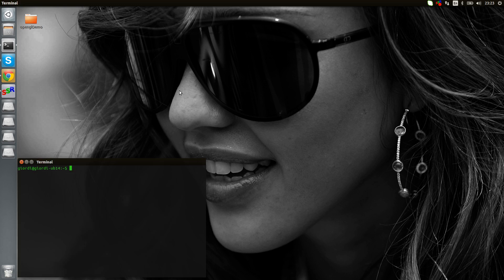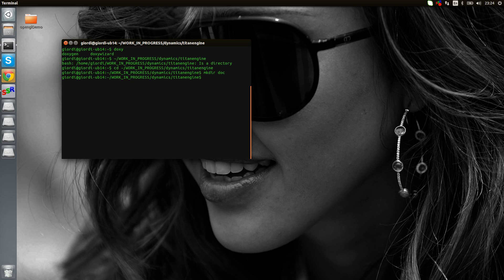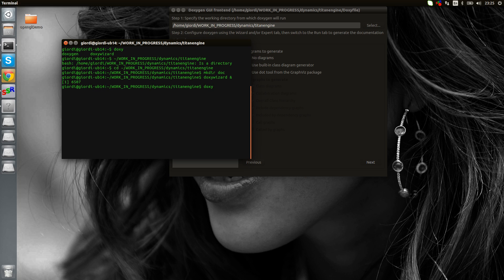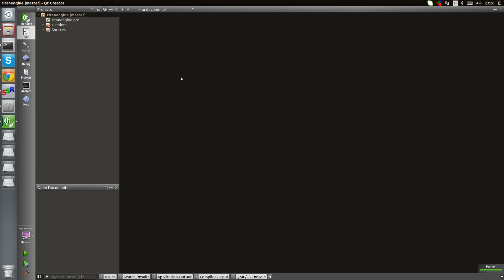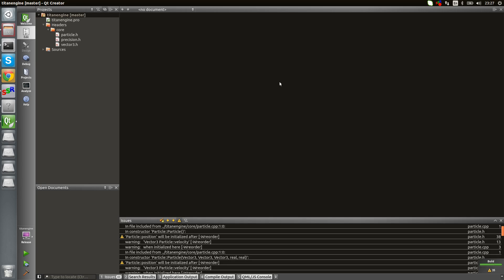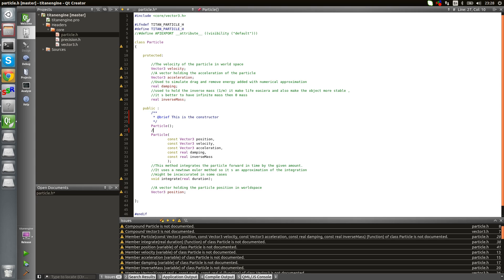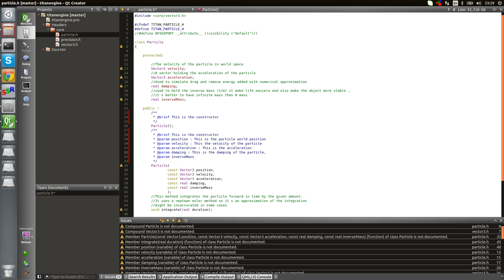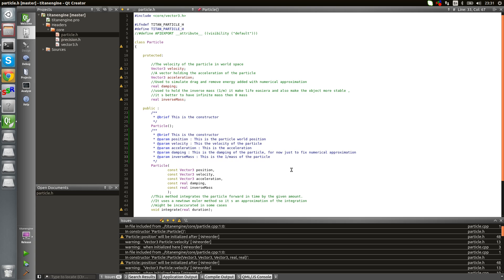HOW TO : Run Doxygen from QtCreator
In this small tutorial I am gonna show how to run doxygen from inside qt creator.
Forgive my excitement but I recorded the tutorial at home and I use a newer version of qtcreator which automatically fills up stuff for me :D.

HEADS UP :
If you want to remove all the warning printed by doxygen you can just change this flag in the Doxyfile from YES to NO

WARN_IF_UNDOCUMENTED   = NO